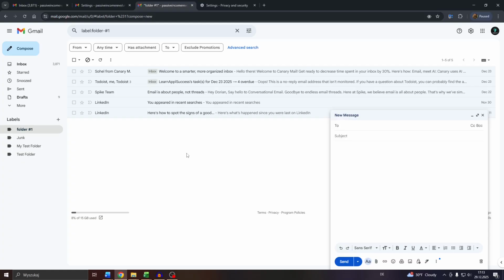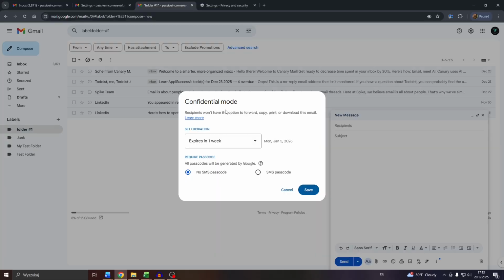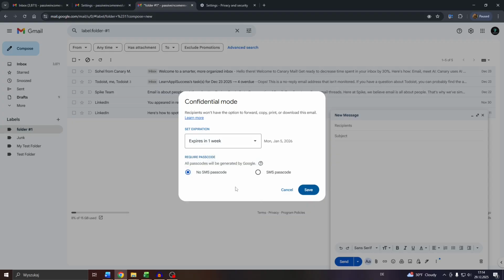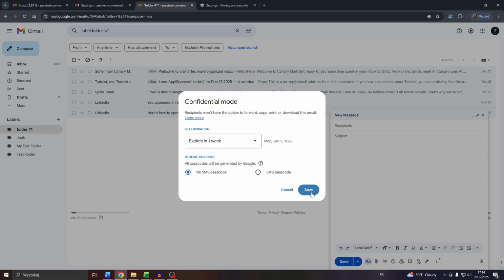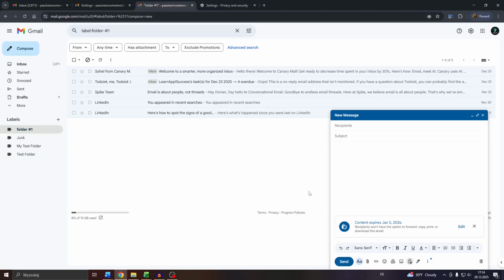How to Send Encrypted Mail on Gmail | Use Message Encryption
This video shows how to send encrypted mail on Gmail using available security options. It explains how message encryption works when sharing sensitive information.

If you're learning about using Gmail on PC and laptop, also check out how to use and enable the conversation mode on Gmail